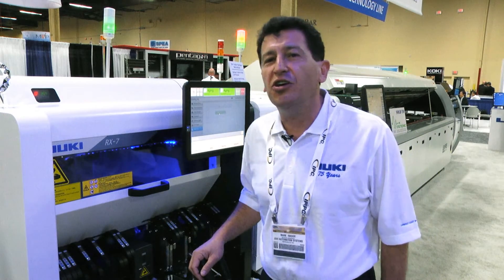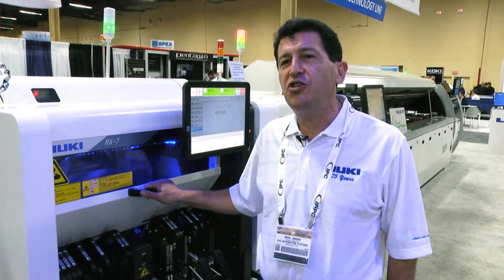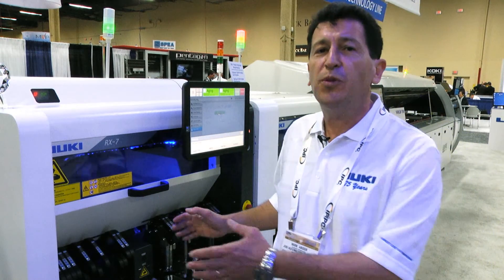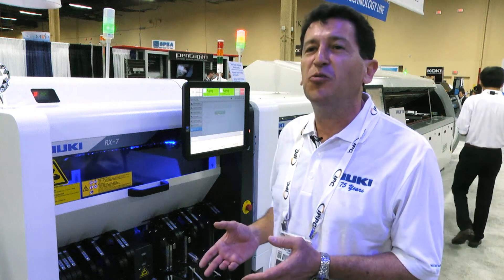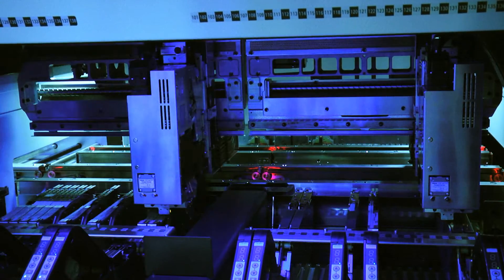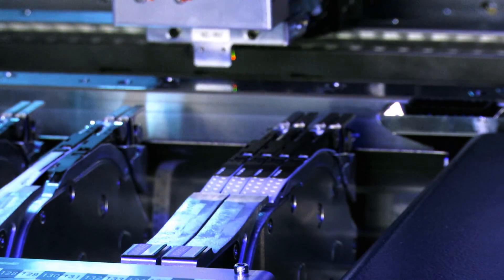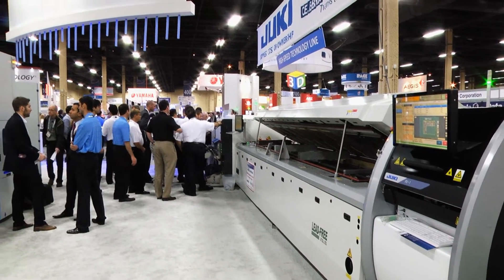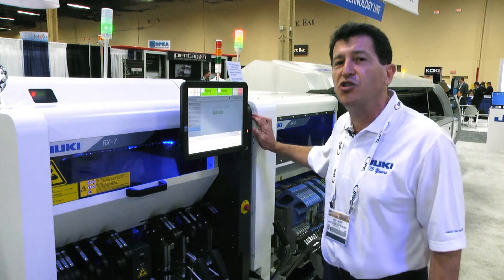RX-7 | High Speed Compact Modular Mounter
Advanced high speed and high accuracy makes the RX-7 an ultimately high productive modular mounter with the latest 2 head dual lane design.